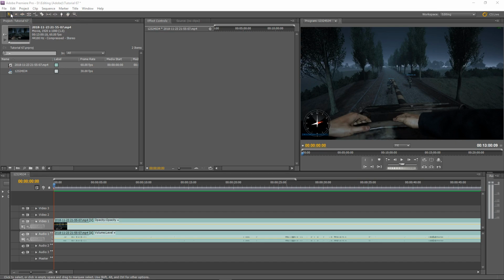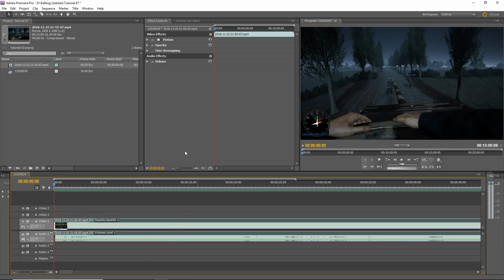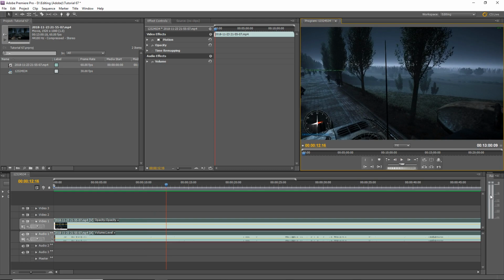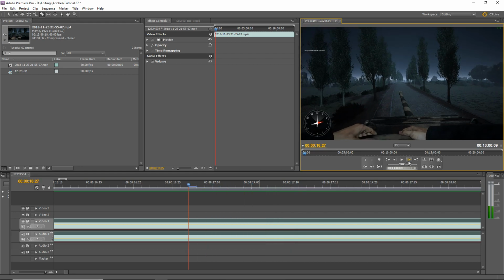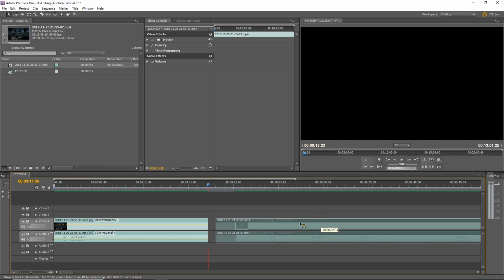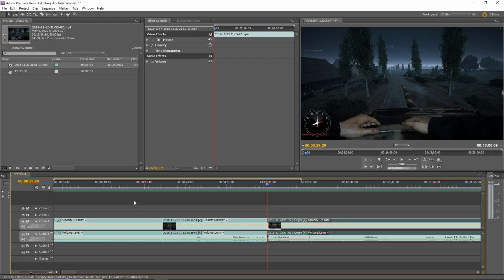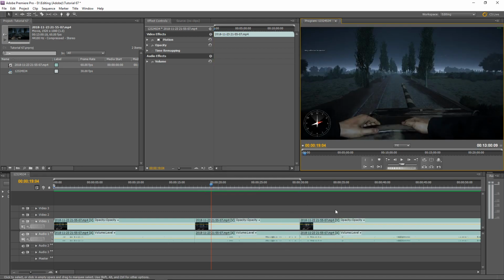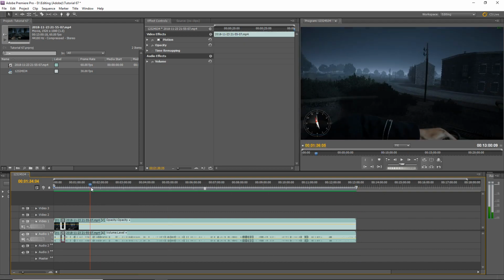Adobe Premiere Basic Editing Tutorial | Part Three | Very Basic Editing Tools